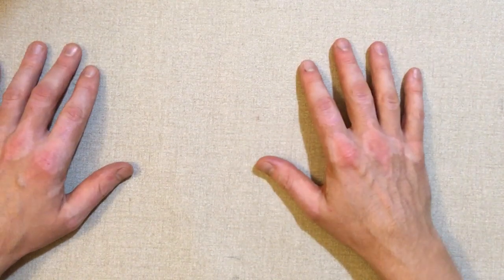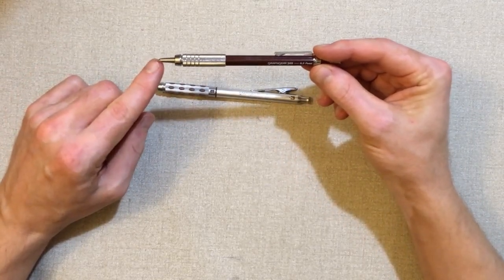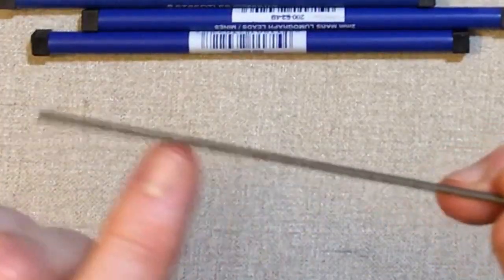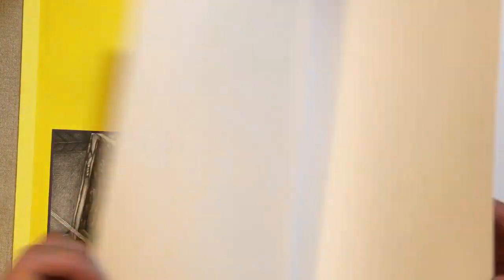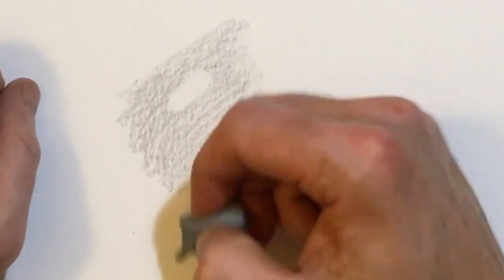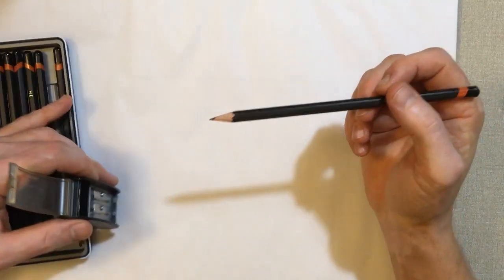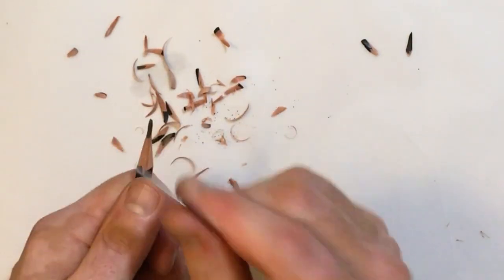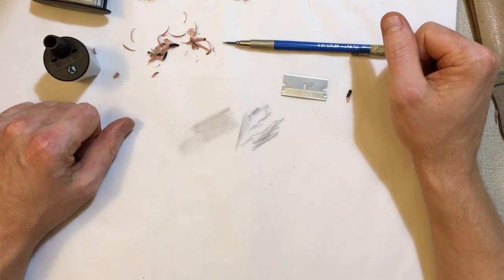Pencils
Hello there!  Thank you once again for joining me on my channel! :D  I hope you're getting ready to have a wonderful Thanksgiving holiday this week.

In this video, I show you what supplies I like using for my graphite pencil drawings.  For those of you who don't know, I'm quite an art supply fanatic.  I looove trying new supplies out.  Over the years, I've settled on some supplies that work best for me.  There are many more options out there, but these are what I like to use.

I got a bit long winded talking about these supplies.  So, if you'd like to skip through it, here are the times for the different sections:

- Pencils: starts at 1:14
- Papers: starts at 10:01
- Erasers: starts at 14:06
- Sharpeners: starts at 20:20

1. Staedtler Mars Lumograph

2. Derwent

3. Pencil Extender (Forgot to mention these, but they let you get more life out of your wooden pencils.)

4. Pentel Graphgear 1000

5. Clutch Pencil

6. Clutch Pencil Leads (This link is only for the 4B leads.  But you should be able to search and find different hardnesses.)

Paper:

1. Canson Tracing Paper

2. Strathmore Bristol Board

3. Strathmore Sketchbook

Erasers:

1. General's Mechanical Eraser

2. Prismacolor Kneaded Eraser

3. Electric Eraser

4. Erasing Shield

Sharpeners:

1. 2 Stage Sharpener

2. Sanding Pad

3. Clutch Pencil Sharpener

Attribution:  David Thompson [Public Domain]